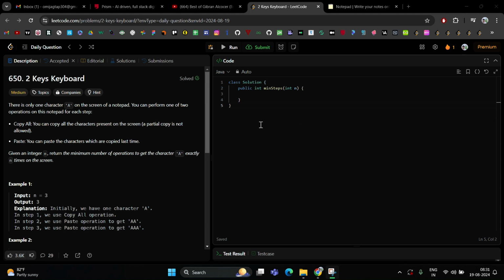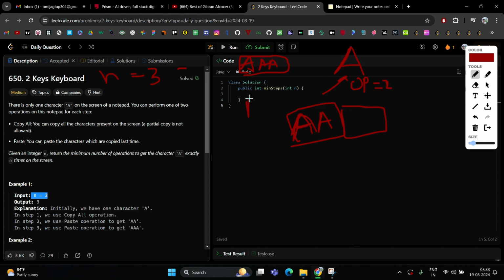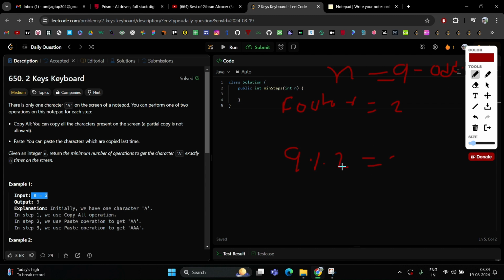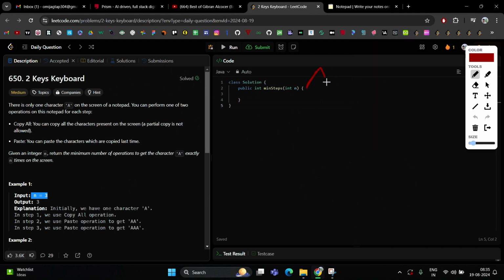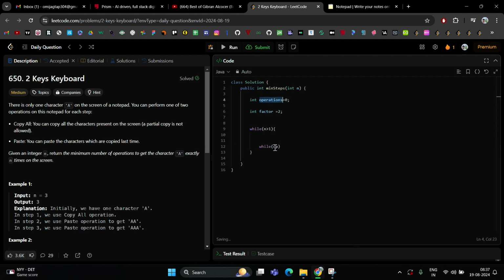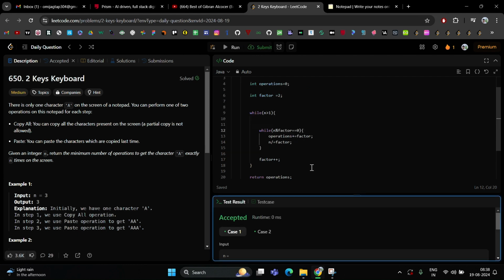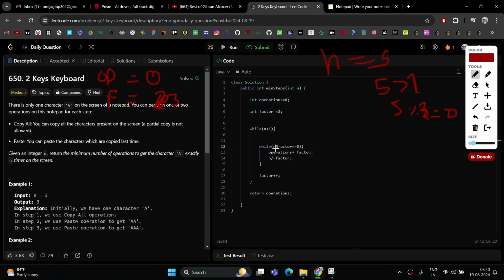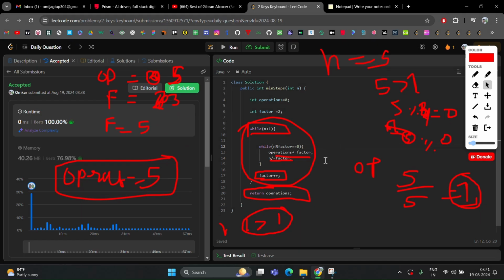650. 2 Keys Keyboard | Leetcode daily challenge | DSA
650. 2 Keys Keyboard | Leetcode daily challenge | DSA